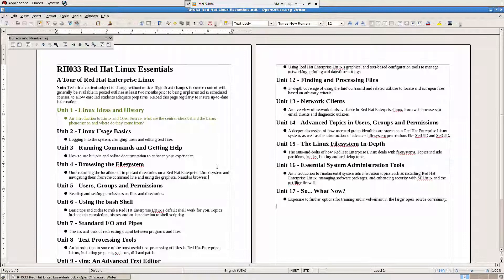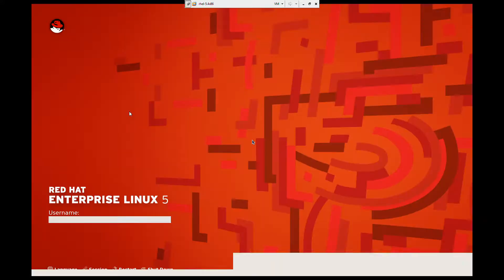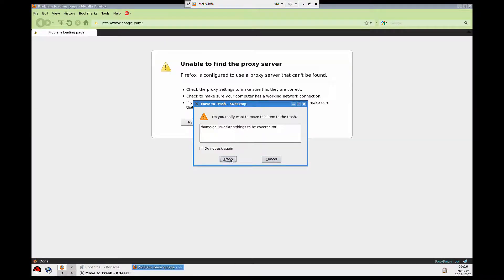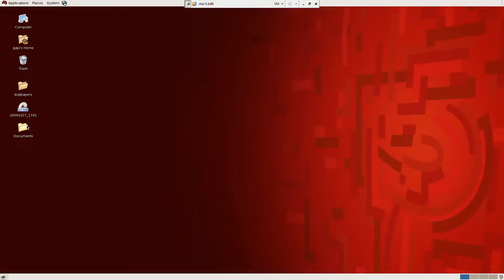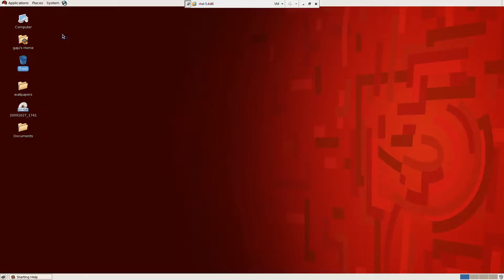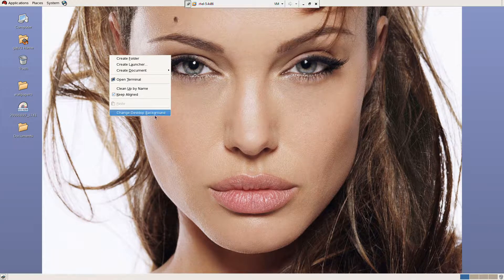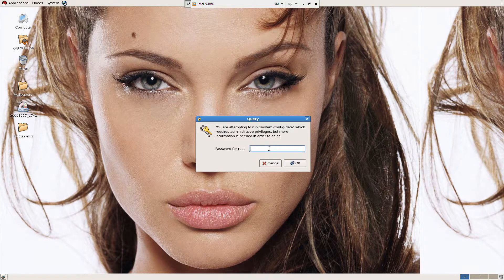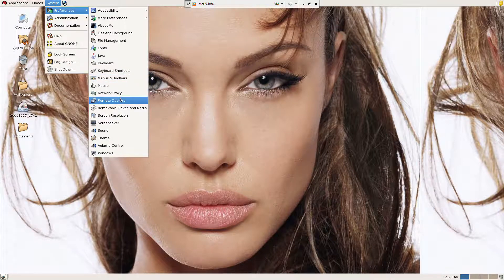RH033 Red Hat Linux Essentials Unit 2 - Linux Usage Basics-01 [HD] [1080p]